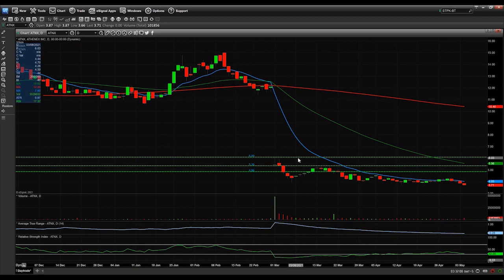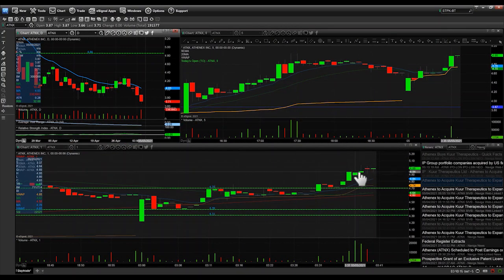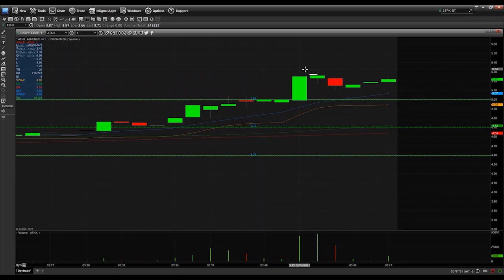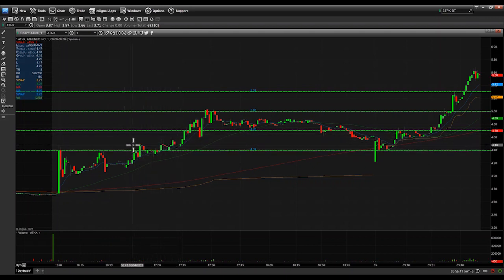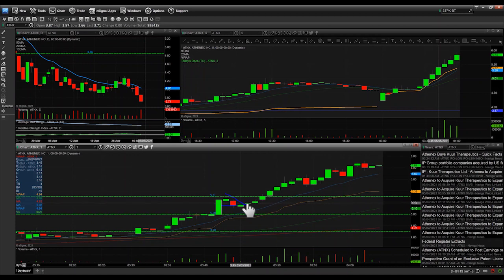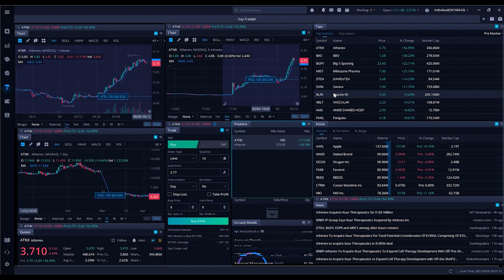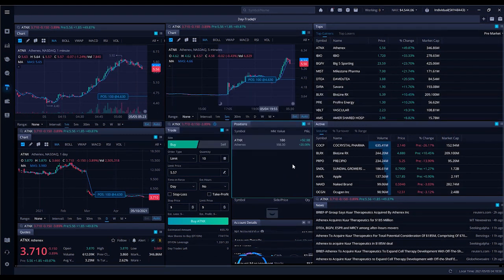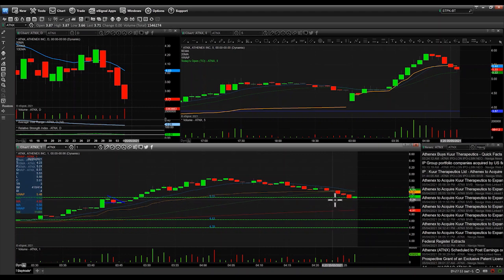Live day trading $ANTX. Day trading $ANTX while showing exit on screen.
Live Day Trading ticker $ANTX. Day trading and making $800 in under an hour. $ANTX hot stock investing news. Watch as I go play by play and thought process as I day trading using technical analysis and a catalyst to make an easy $ 800-day trading.

Learn - Trade - Prosper. Your way to Financial Independence and Building a Halal Generational Wealth starts at Prosperitrade.

Start your investment journey with 2 FREE STOCKS. Open an account and get a free stock! Deposit and get another free stock!

This publication is provided to you solely for informational and/or educational purposes. This publication is not offered as advice (whether professional, financial or investment advice or otherwise), nor does it contain recommendations or endorsements of any kind and you should not rely on this publication in such a way.
ProsperiTrade is not registered as an investment adviser with the U.S. Securities and Exchange Commission. The content and information provided by ProsperiTrade, the Site and the other products and services of ProsperiTrade, is solely incidental to the business and activities of ProsperiTrade in providing educational services. If you require financial advice, you should consult an independent financial adviser.